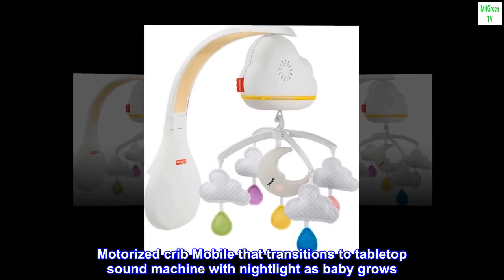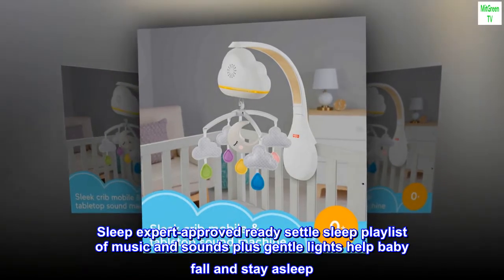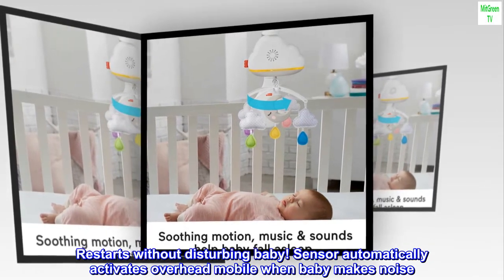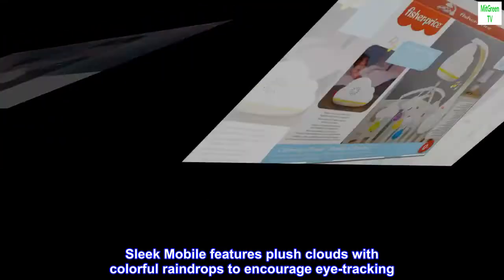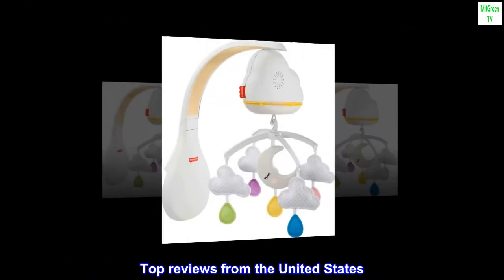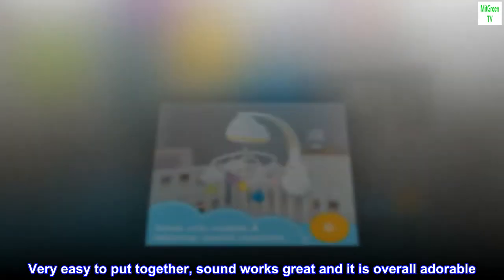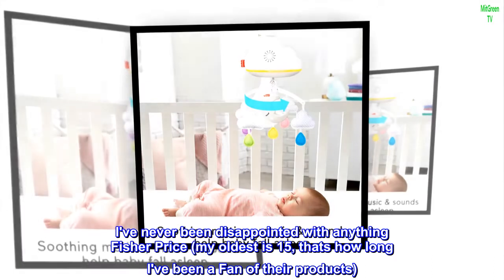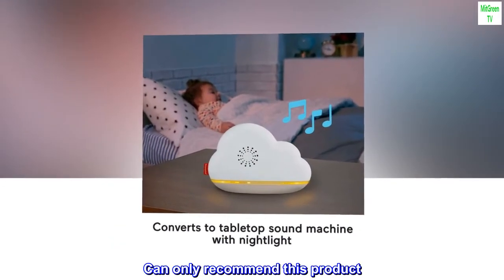Fisher-Price, Calming Clouds Mobile Soother Crib Toy Nursery Sound Machine for Newborn Baby to Toddl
Motorized crib Mobile that transitions to tabletop sound machine with nightlight as baby grows
Sleep expert-approved ready settle sleep playlist of music and sounds plus gentle lights help baby fall and stay asleep
Restarts without disturbing baby! Sensor automatically activates overhead mobile when baby makes noise
Sleek Mobile features plush clouds with colorful raindrops to encourage eye-tracking
For use on crib from 0-5 months, and tabletop from 5 months and up

Great Buy
Very easy to put together, sound works great and it is overall adorable. My son (3months) loves the mobile on his swing so I thought I get him one for his crib. I've never been disappointed with anything Fisher Price (my oldest is 15, thats how long I've been a Fan of their products) . Can only recommend this product. Easy to install and can't beat the price!